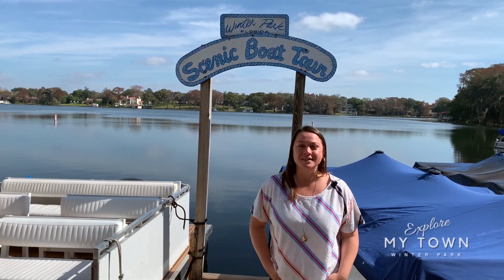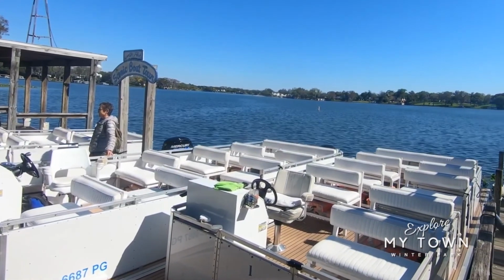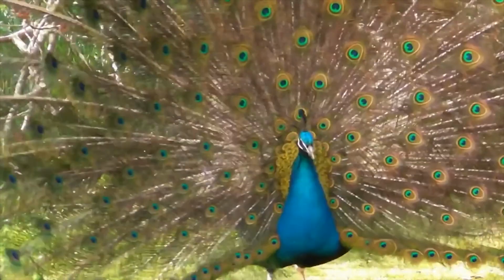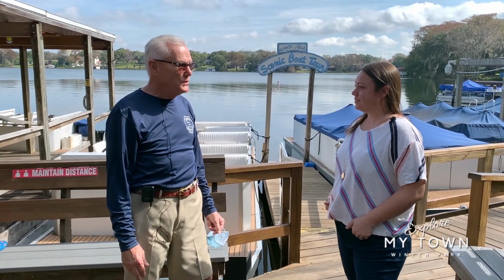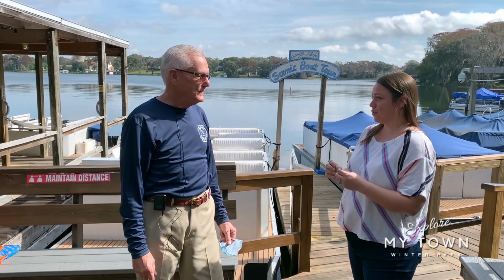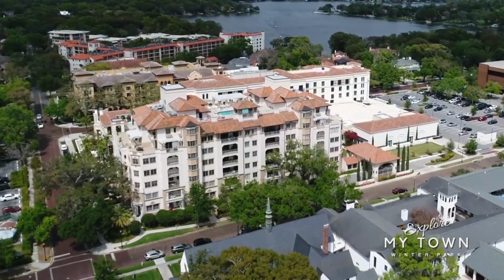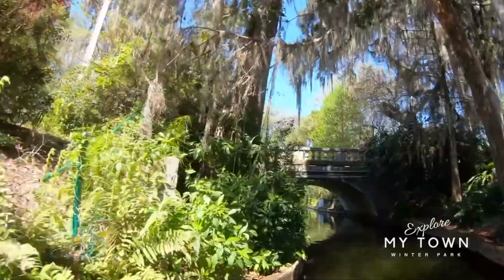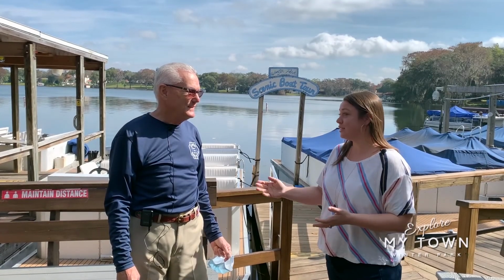Things to do in Orlando: Winter Park Scenic Boat Tour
What a fun time for the entire family? Come and see Winter Park from a different view.

Hi, I’m Emily Enlow Nickley and I support local
On this episode we are visiting with Winter Park Scenic Boat Tour
About Winter Park Scenic Boat Tours
Winter Park, Florida – Adventuresome for the first time visitors seeking flora and fauna or savvy Orlando travelers seeking an off-the-beaten-path vacation experience won’t be disappointed when they discover the Winter Park Scenic Boat Tour.

Located on Lake Osceola in the quiet suburb less than 10 minutes from downtown Orlando, the boat tour offers hour-long, guided cruises through three of the seven lakes and two, narrow manmade cannals on the tranquil Winter Park chain.

On any given tour, participants may observe large cranes swooping waterside to snag a large fish or a lazy alligator languishing on a nearby bank. An occasional water skier or racing shell full of crew members from the areas private liberal arts college, Rollins, are also enjoyable sideshows for tour goers.

Every tour, however, guarantees plenty of swaying palms, towering cypress trees, lush ferns and a variety of flourishing sub-tropical flowers. Breathtaking views of opulent private homes and exquisite estates sprawling along the shores are also a key feature of the scenic cruise.
The dock, less than 5 minutes from Park Avenue, Central Florida´s popular, upscale shopping district, is conveniently located on the East end of Morse Boulevard on Lake Osceola
Emily is the real estate agent and she explores and support local business, restaurants and the community.
Will you join her?

Are you a local business owner?
Our goal is to Support Local and help the business owners in the Winter Park Area.